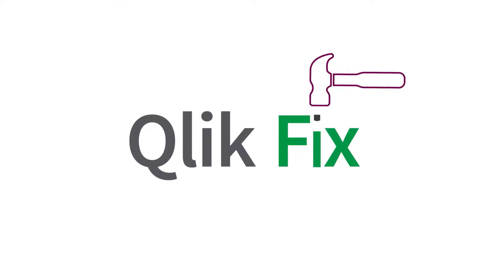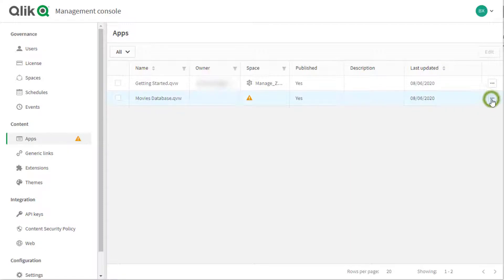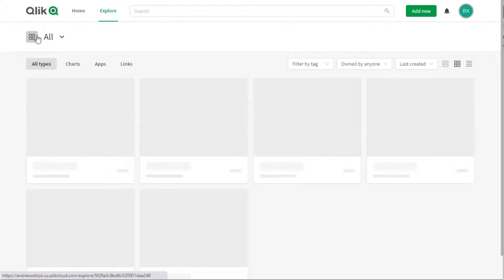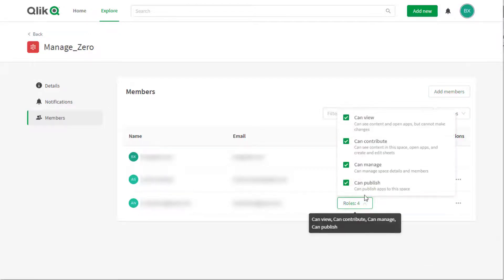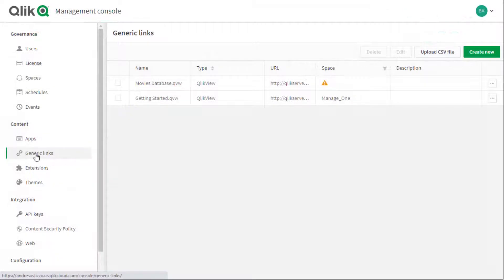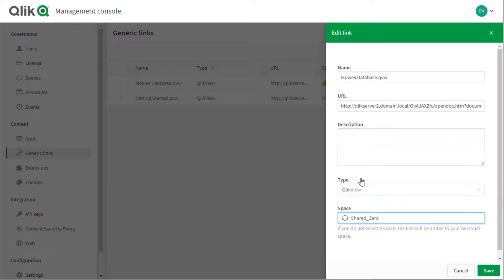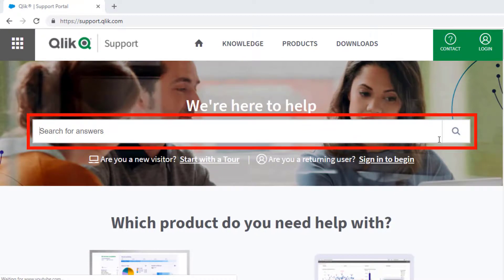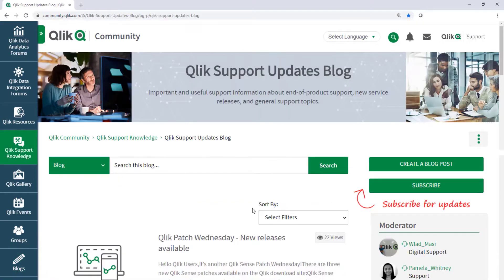Qlik Fix: How to Manage Access to QlikView documents and links in Qlik Sense Enterprise SaaS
This video demonstrates how to use Spaces to manage access to published QlikView documents and links in Qlik Sense Enterprise SaaS.